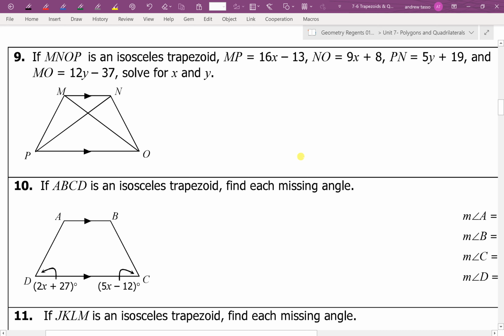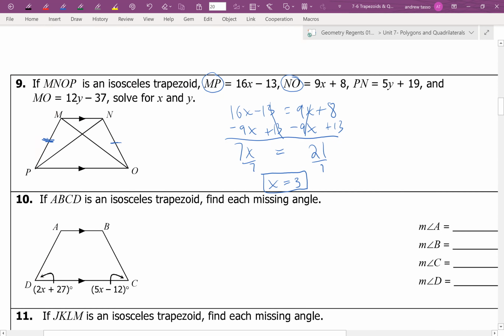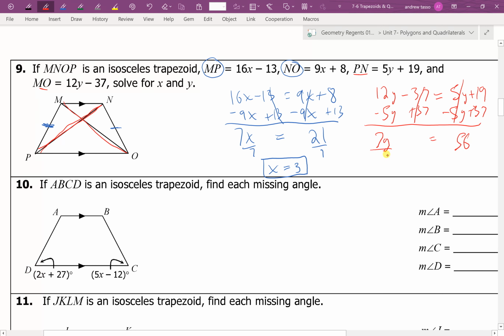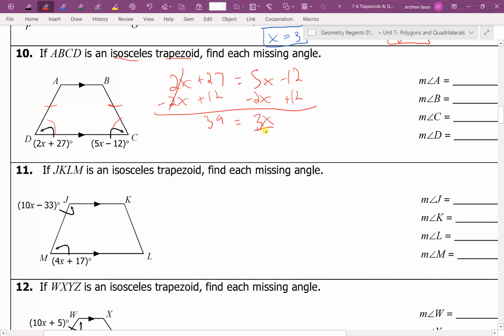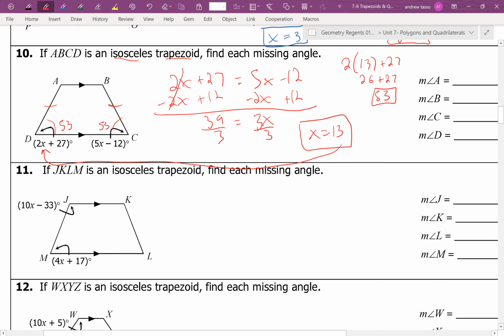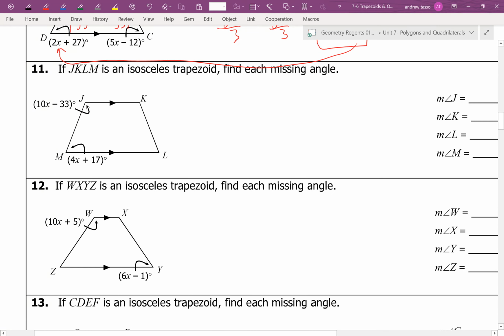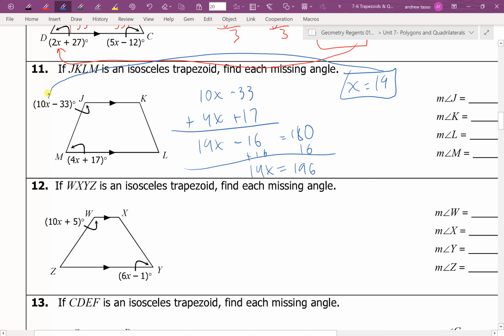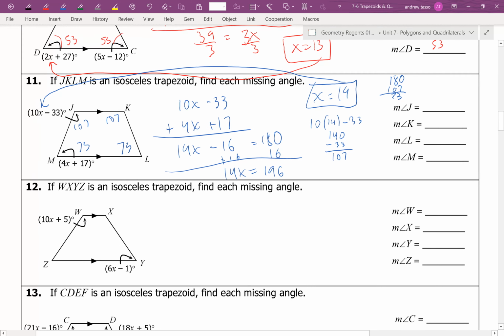7-6 Trapezoids 3/6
This video series discusses properties of trapezoids.